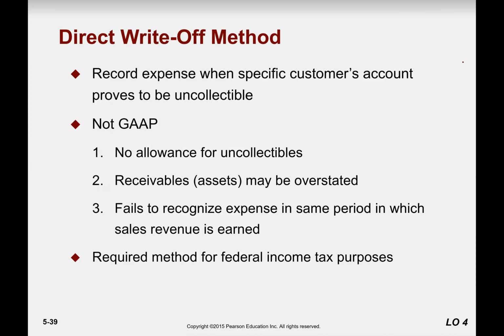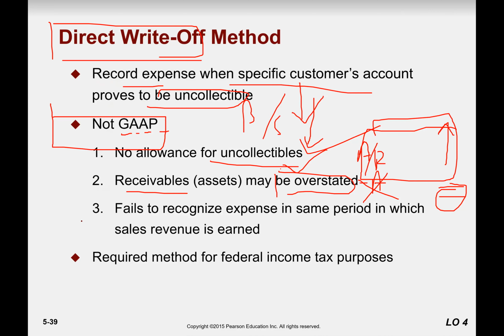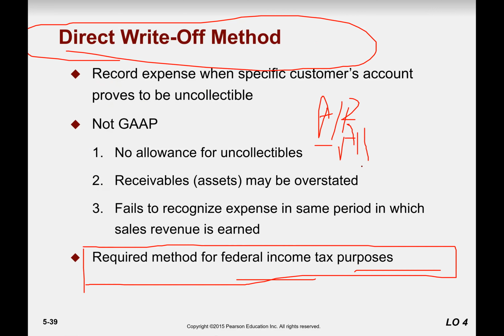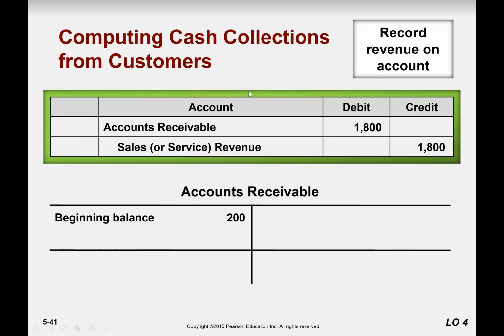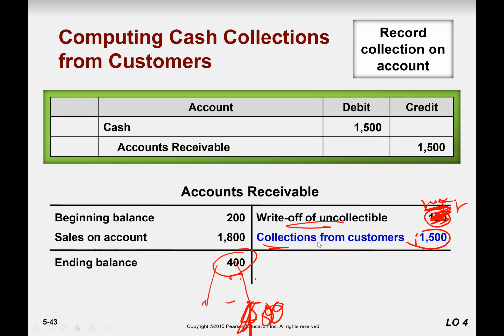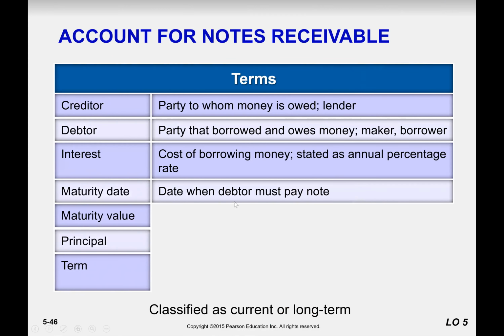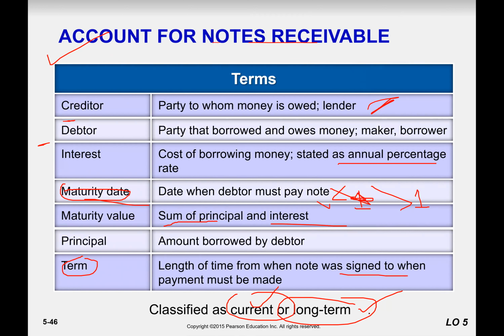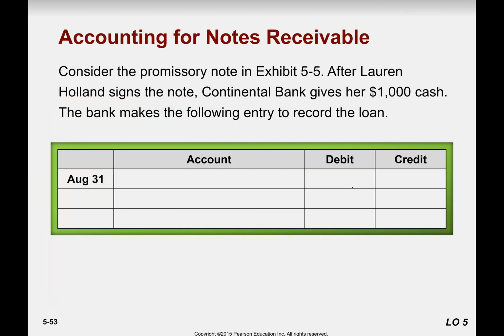Accounting (Spring 2022) Lecture 10 - Accounting for Account Receivables - 6